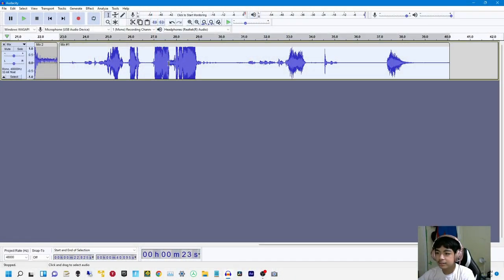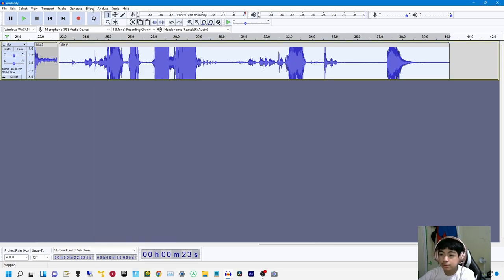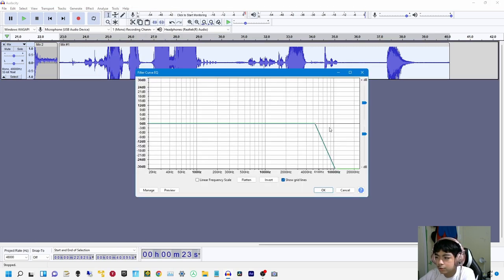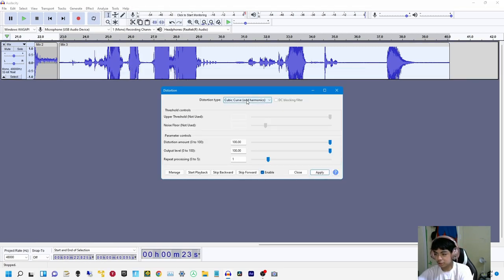How to get the funny mic effect with audacity (accurate)